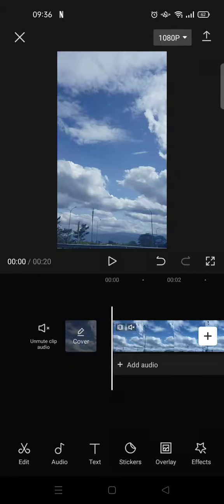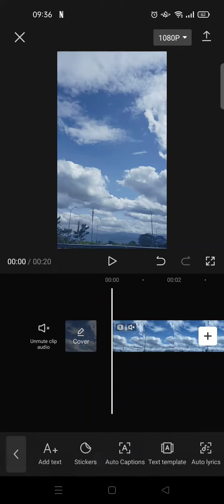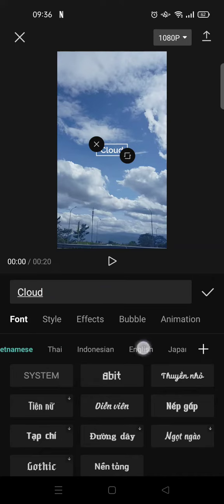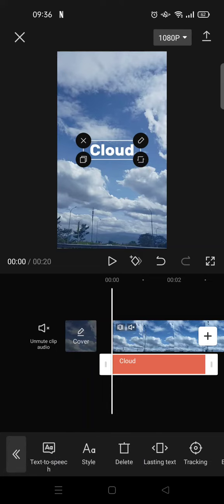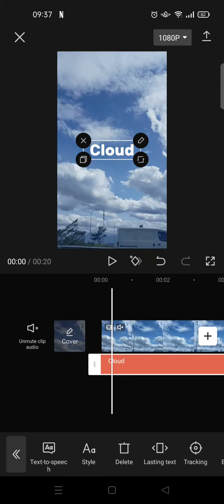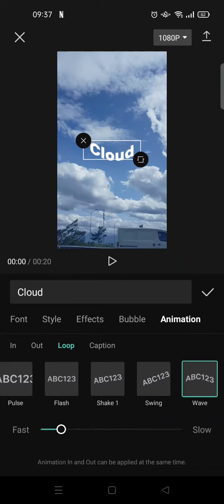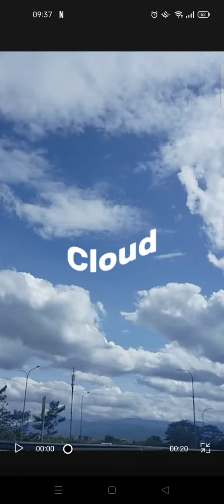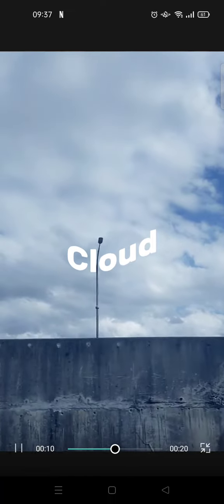How to Make Wavy Texts on CapCut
Here is how you can make wavy texts on CapCut